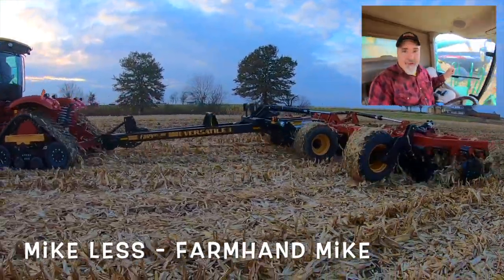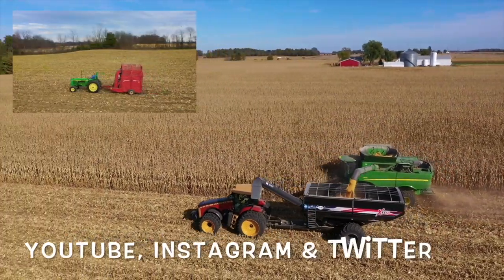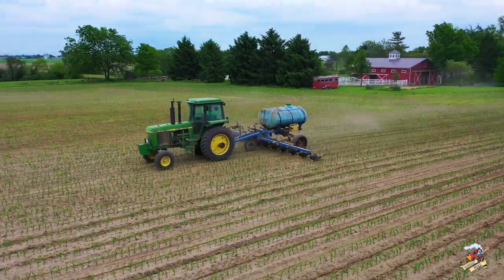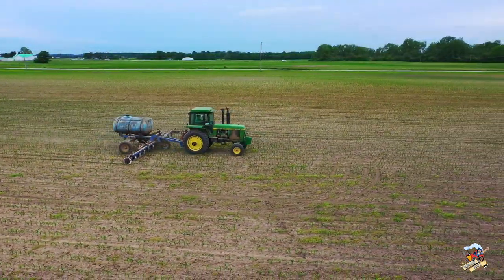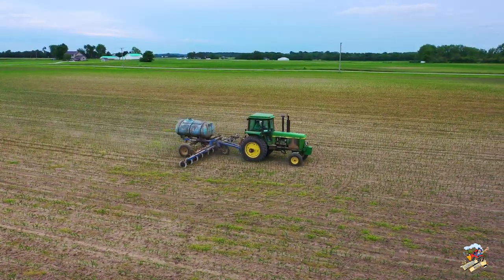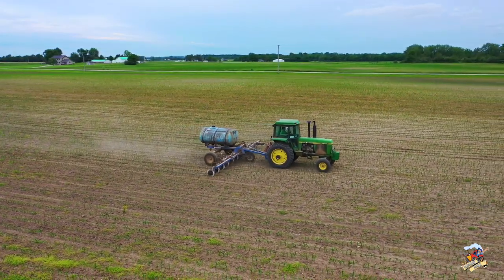Fertilizing Corn with a John Deere 4440 Tractor and DMI Applicator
Video of a local farm side dressing their corn crop with 28% nitrogen with a John Deere 4440 Tractor and DMI 2800 applicator.